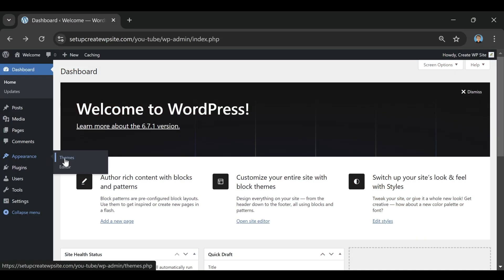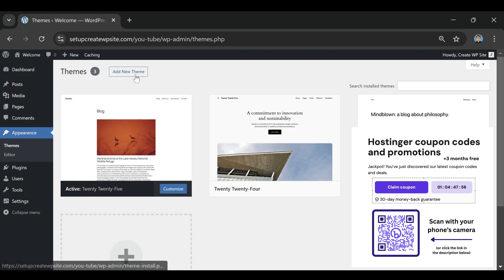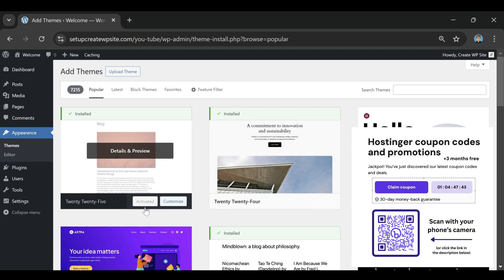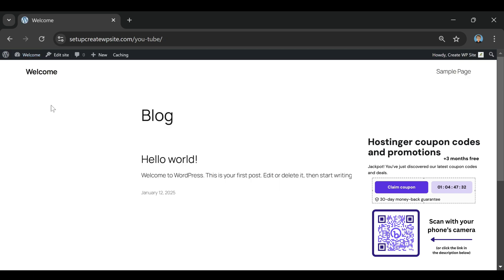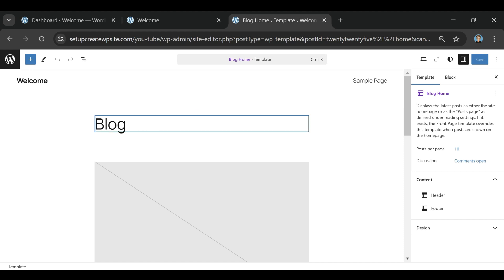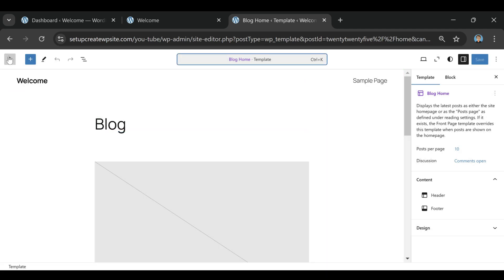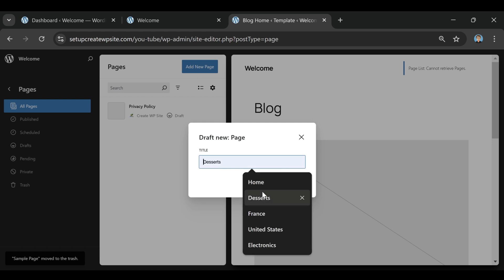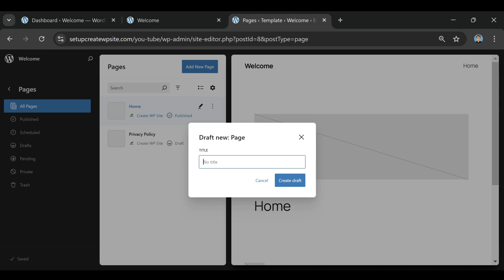Everyone Uses This Hostinger Coupon Code… But No One Tells You This Part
Finding a working Hostinger coupon code in 2025 isn’t as simple as searching online and copying the first thing you see. Most coupon sites recycle expired codes, push fake discounts, or bury the real offers behind pop-ups and ads. In this video, I reveal the secret catch behind Hostinger coupon codes, show you how to unlock the discounts that actually work, and break down exactly how much money you can save if you do it the right way. If you’re setting up hosting, this guide will help you avoid frustration and maximize your savings.

Don’t pay full price — save up to 85% instantly with this link! + 30-Day Refund

⏱ Timestamps
0:00 – Why most Hostinger coupon codes don’t work
0:42 – The secret catch behind Hostinger discounts
1:20 – How to find the real Hostinger coupon code
2:05 – Applying the discount automatically at checkout
2:45 – Breaking down savings by plan length
3:25 – Why the 48-month plan gives you the biggest savings
4:10 – Extra freebies included with the Hostinger discount
4:50 – Final thoughts and best practices for buying hosting

When it comes to web hosting, one of the most common searches online is “Hostinger coupon code.” That’s because people know Hostinger is already one of the most affordable hosting providers, and a discount makes it even better. But here’s the truth: most Hostinger coupon codes you’ll find on random websites won’t work. They’re either outdated, fake, or set up to push you toward full-price hosting. That’s the catch most beginners don’t realize.

In reality, Hostinger handles discounts differently. Instead of copying and pasting a code, the working Hostinger coupon code is tied to official partner links. When you click through one of those links, the discount is automatically applied at checkout. There’s no need to guess, no need to test dozens of codes — you’ll see the savings right away on the checkout page.

The best part? This coupon code doesn’t just shave off a few dollars. It can reduce your hosting plan by up to 75% off, include a free domain for the first year, free professional email, SSL certificates, and access to Hostinger’s WordPress tools. Those extras add up quickly, and they make the difference between paying full price and getting real value from the start.

But here’s where the second catch comes in: your plan length determines how much you actually save. If you pick a 12-month plan, you’ll get a discount, but it won’t be nearly as significant as the 48-month option. The 48-month Hostinger Premium plan is where the coupon code unlocks the biggest savings — often $600 to $800 over the full term. Locking in for four years not only lowers your monthly price dramatically, but it also protects you from rising renewal rates. That’s why I always recommend going with the longest plan if you can.

During this video, I walk through my own checkout so you can see the discount applied in real time. On screen, you’ll see the total drop instantly once the coupon kicks in, and I break down how much you’d spend depending on which package length you choose.

For example, if you’re comparing Hostinger to other big hosting providers like Bluehost or SiteGround, you’ll notice that Hostinger’s coupon code takes its pricing far lower. While competitors may offer 60–70% off promotions, Hostinger’s 75% discount on the 48-month plan beats them out in most cases — and you still get the same must-have features like free SSL, 24/7 support, and one-click WordPress installs.

Another tip is to make sure you check the checkout screen carefully. That’s where you’ll see the coupon code applied automatically. If the discount isn’t there, you probably didn’t go through the right link. The video shows you exactly what to look for so you don’t make the same mistake I almost did when I nearly paid full price.

By the end of this video, you’ll know exactly how to:
Spot fake Hostinger coupon codes that don’t work
Use the real coupon code to get your discount instantly
Pick the right plan length to maximize savings
See your total cost drop before you commit

If you’re serious about saving money on hosting in 2025, the Hostinger coupon code method I walk through is the best way to do it. You’ll leave the checkout knowing you got the absolute lowest price available and a package that will serve you for years without surprise renewal hikes.

If this video helped you avoid fake coupon codes and save money, please give it a like, subscribe to the channel for more hosting and website setup tutorials, and share your experience in the comments. Have you run into coupon code frustration before? Let’s hear your story so others don’t make the same mistake.